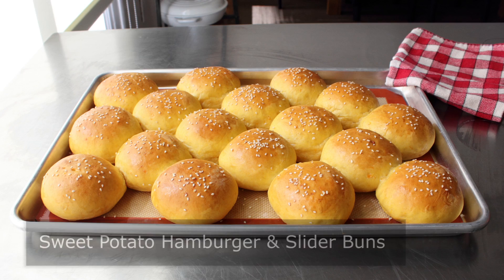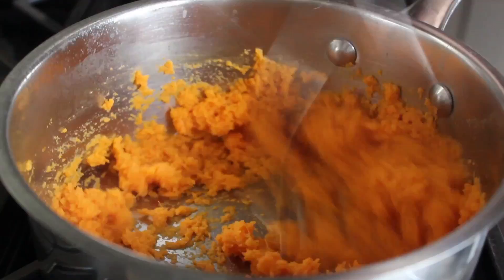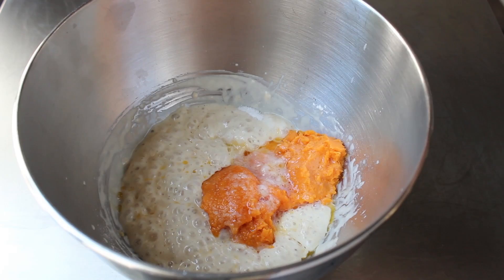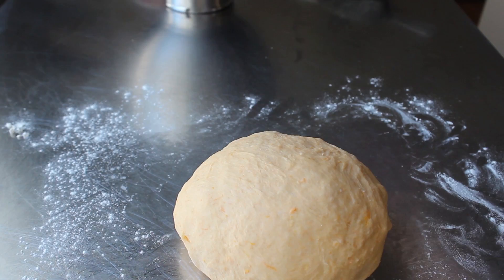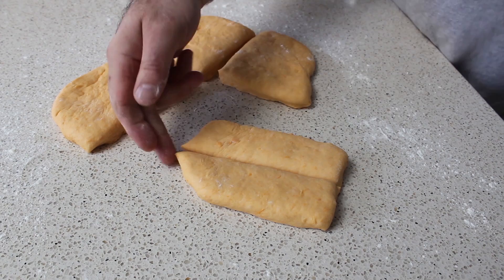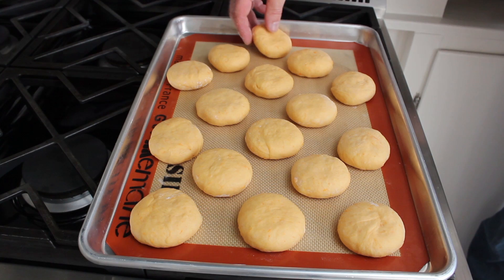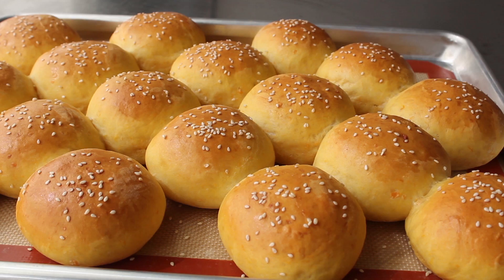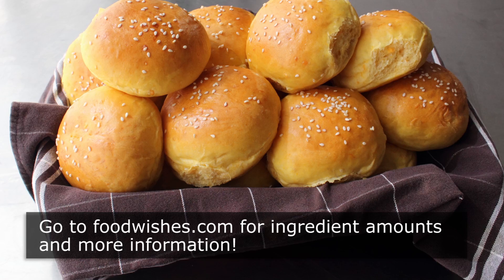Sweet Potato Burger & Slider Buns - Make Your Own Hamburger Buns!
Learn how to make Sweet Potato Burger & Slider Buns! for the ingredients, more information, and many, many more video recipes. I hope you enjoy this easy Sweet Potato Burger Buns recipe!